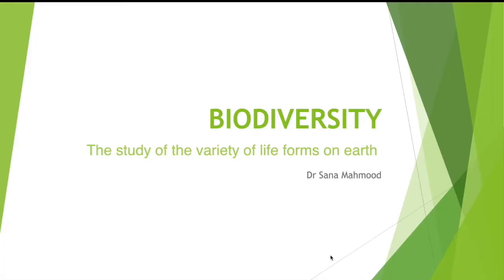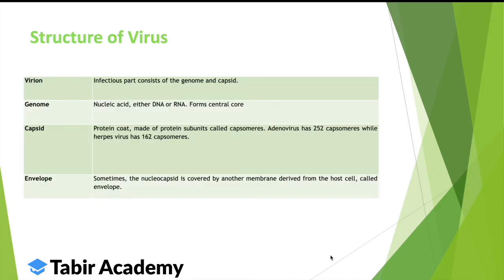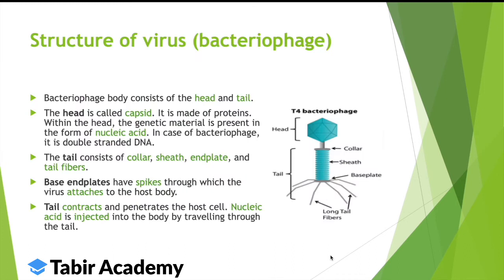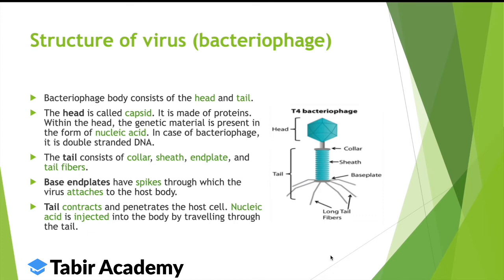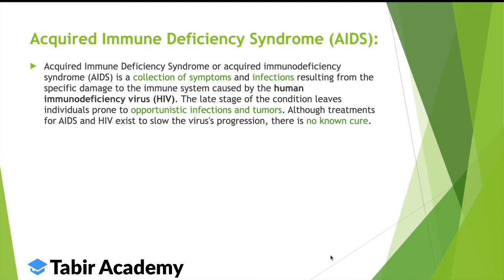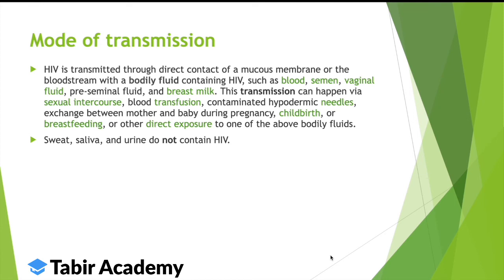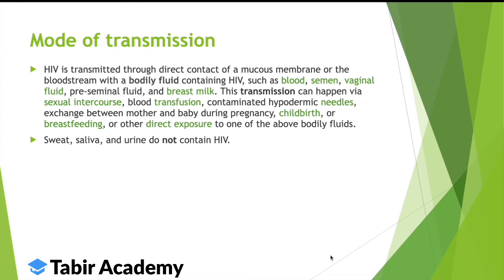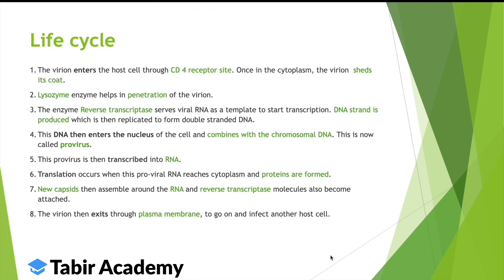MDCAT Biology Lecture | Lecture 1 - Biodiversity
These video lectures are specially created according to the syllabus given by PMC. This video has detailed explanation of Biodiversity from Biology.

We offer FREE home delivery nationwide.